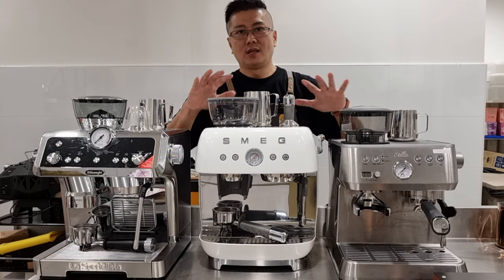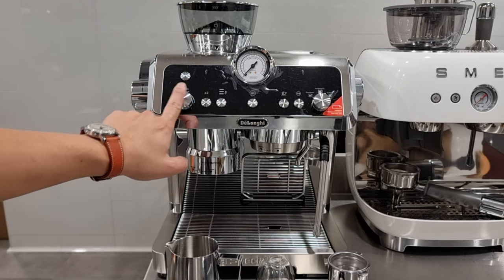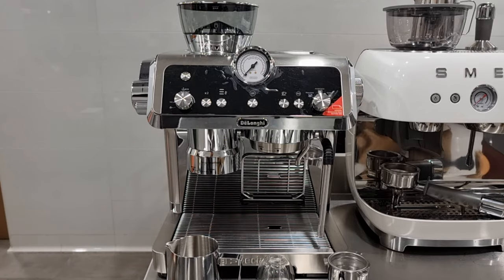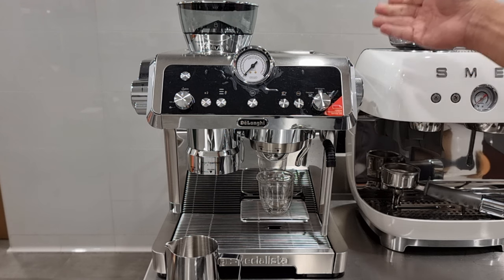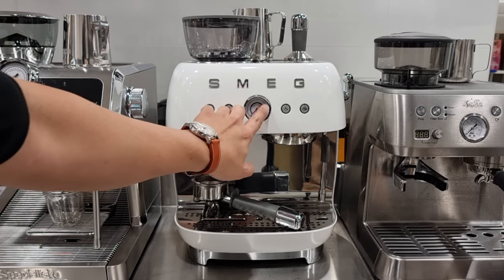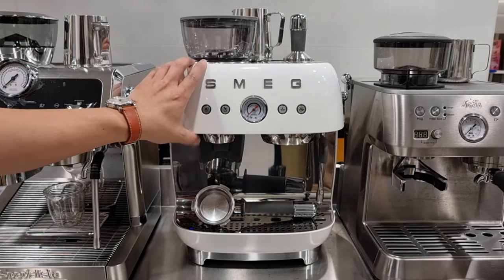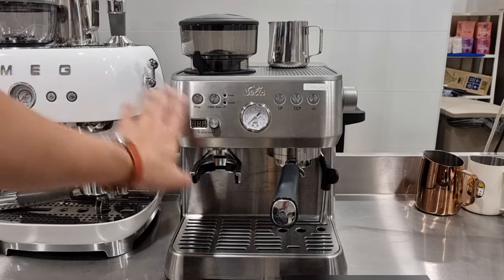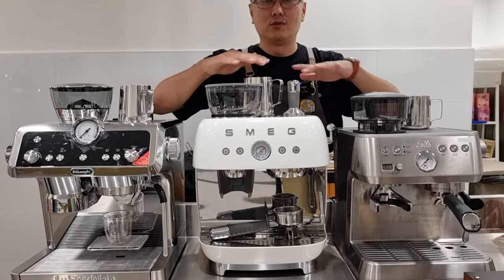Part 1| Bean to cup semi-automatic espresso machines review | Delonghi, SMEG & Solis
In the first part of the 3 machines review, we are reviewing machines with integrated grinder, all-in-one semiautomatic espresso machines.

The 3 models are namely

1) Delonghi La Specialista Prestigio
2) SMEG EFG03
3) Solis Grind & Infuse Perfetta